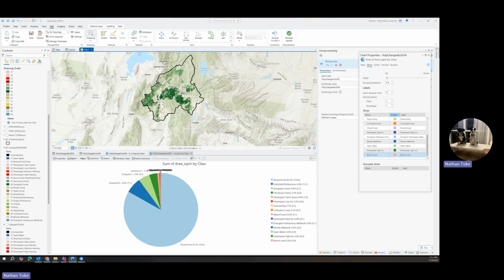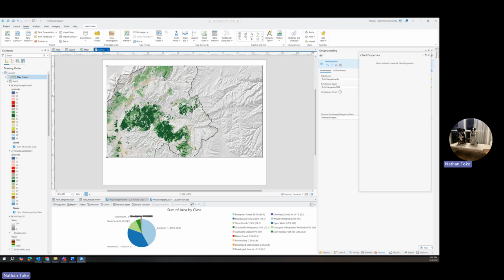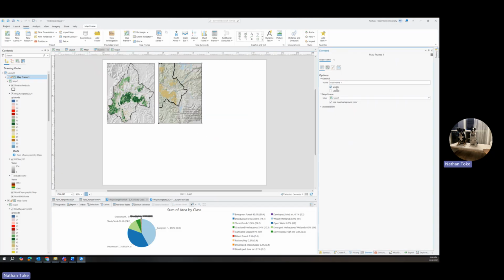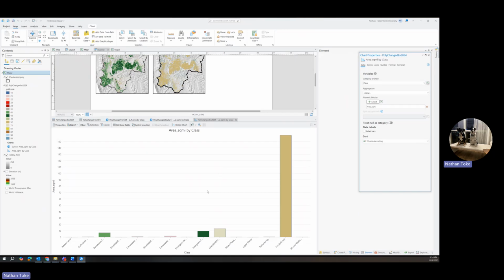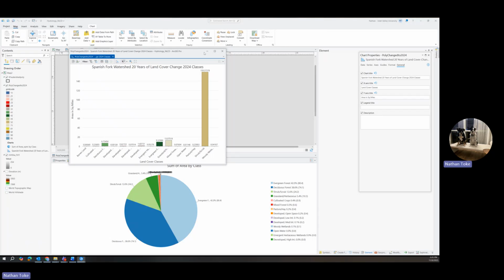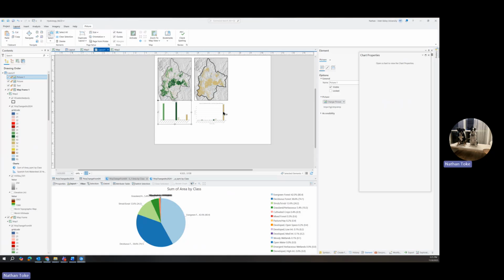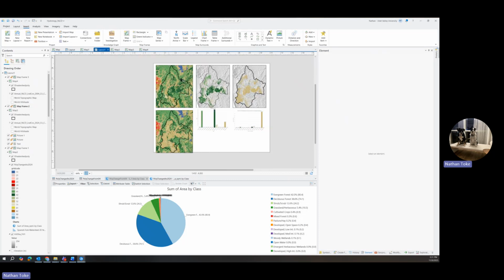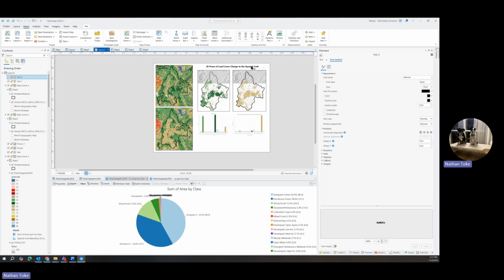AdvGIS_Ch3_Ex6_NLCDvideo4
How to begin to quantify and visualize what has changed in land cover through 20 years within the Spanish Fork Watershed. Linking map extents, making simple charts, etc.